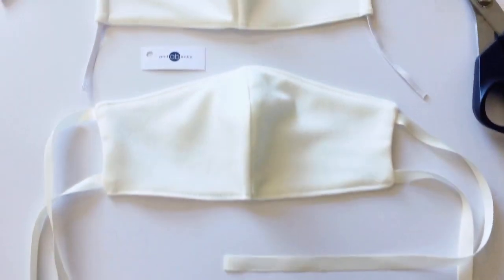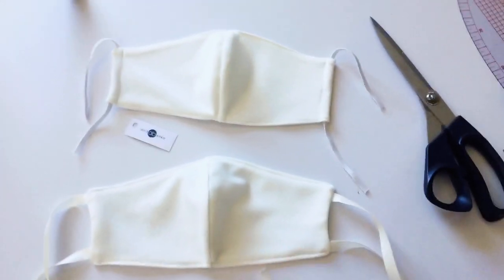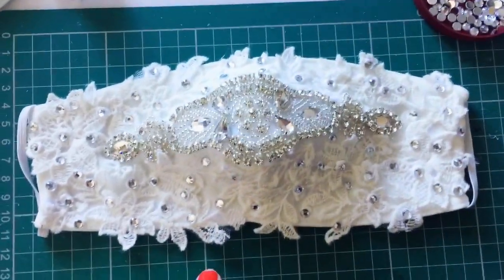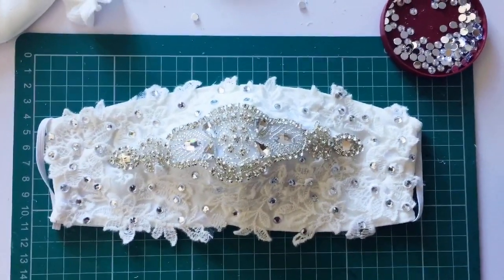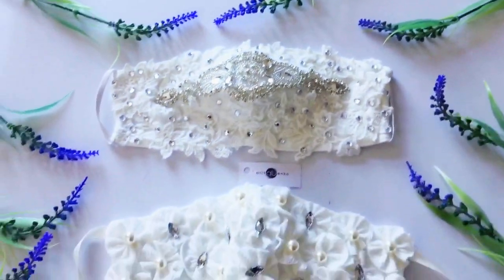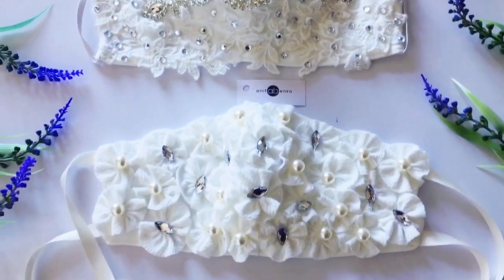Bridal face mask diy tutorial, How to make face mask, Face mask sewing diy, Wedding, Anita Benko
Handmade decorative bridal face masks by: Anita Benko